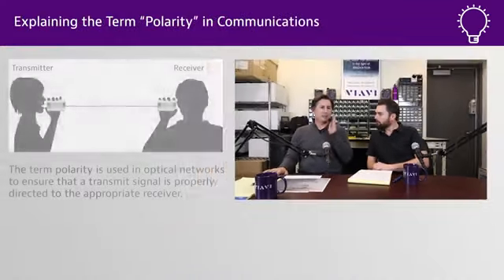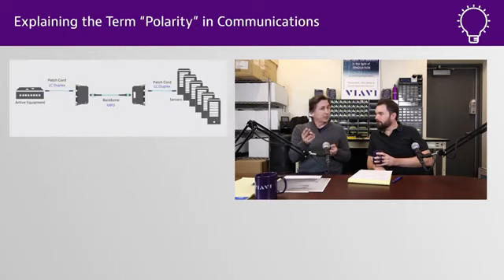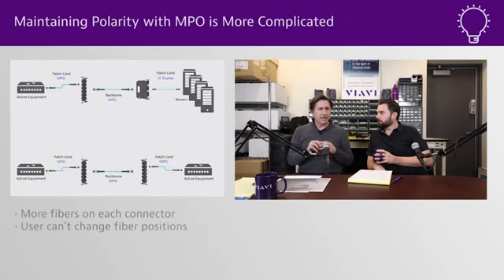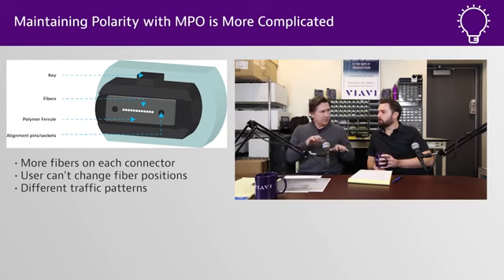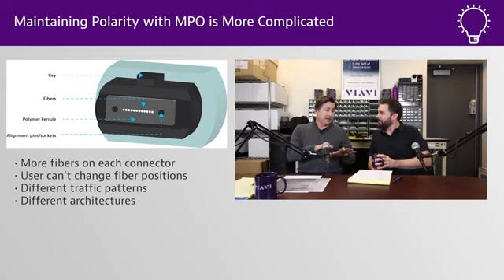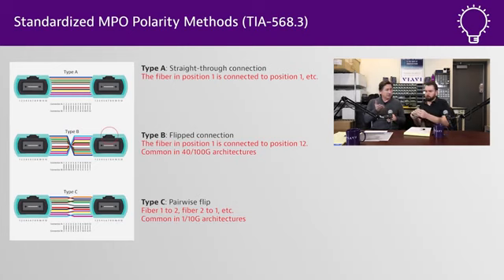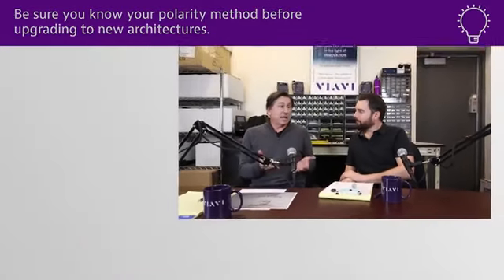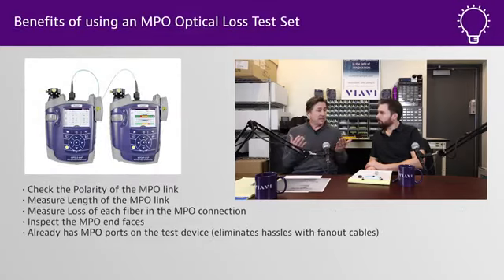VIAVI Essentials of Multi Fiber MPO Testing Episode 3 Understanding MPO Connector Polarity